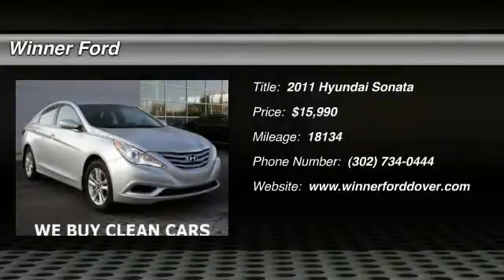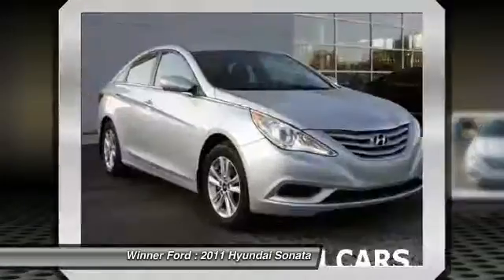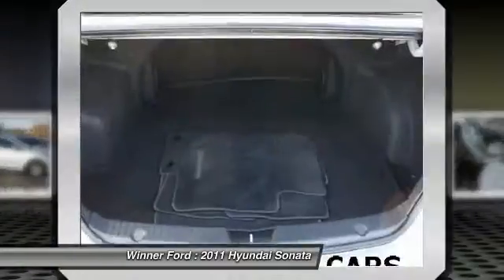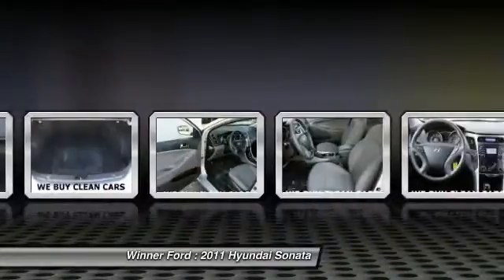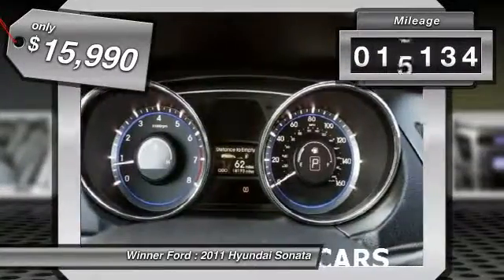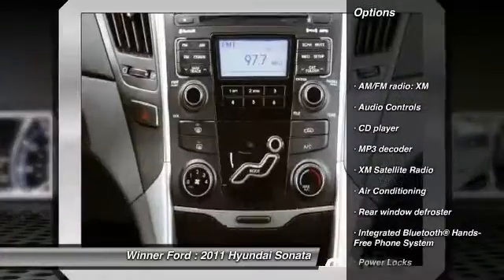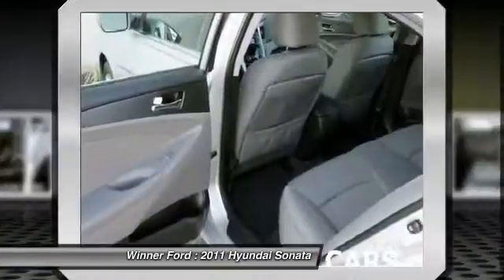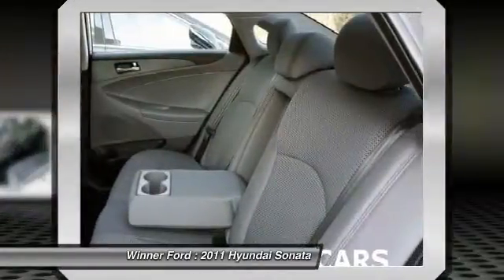2011 Hyundai Sonata Dover DE P998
Winner Ford
591 South Dupont Highway

Non Smoker, CLEAN CARFAX, ONE OWNER, CERTIFIED 7 YEAR 100K WARRANTY, and NEW ARRIVAL. Grey. Like new. Gently used. CERTIFIED CERTIFIED CERTIFIED CERTIFIED CRETIFIED CERTIFIED CERTIFIED. brbrIf you demand the best things in life, this outstanding 2011 Hyundai Sonata is the fuel-efficient car for you. This Sonata is nicely equipped with features such as CERTIFIED 7 YEAR 100K WARRANTY, CLEAN CARFAX, Grey, NEW ARRIVAL, Non Smoker, and ONE OWNER. Clear visibility all around. Car And Driver reports Sonata's greatness is undeniable. The Winner Automotive group offers the details of this vehicle in good faith and utilizes the most current technology and software available, however due to the less than 100% accuracy of vin decoder software used to list the vehicle options we cannot guarantee or warrant the accuracy of this information.  A buyer should investigate all details. This vehicle is offered subject to prior sale, price change, or withdrawal without notice.  The dealership is not responsible for misprints of vehicle information or pricing.  Please call the dealership to confirm availability, accuracy and schedule an inspection.